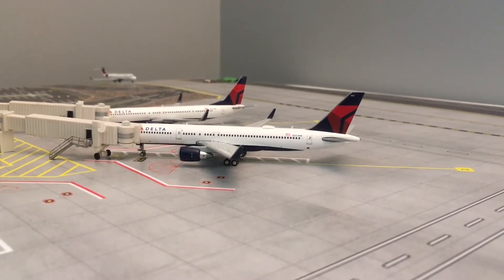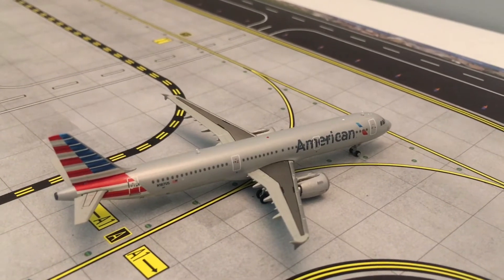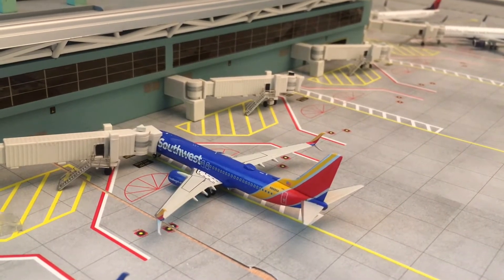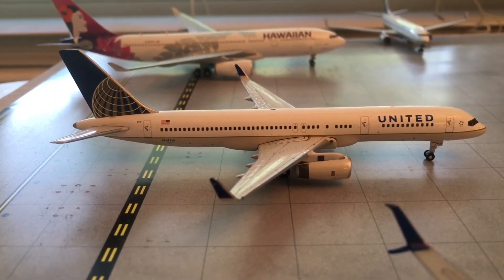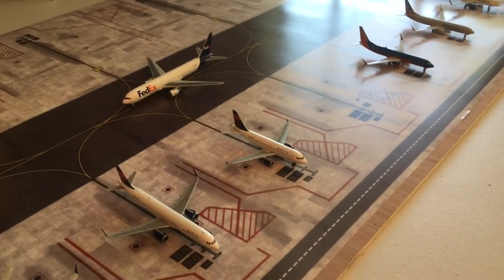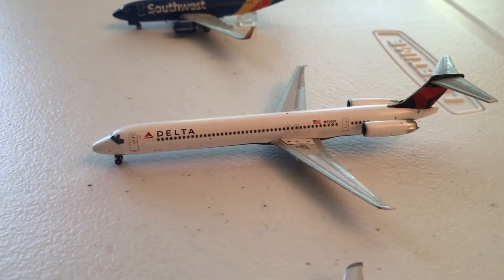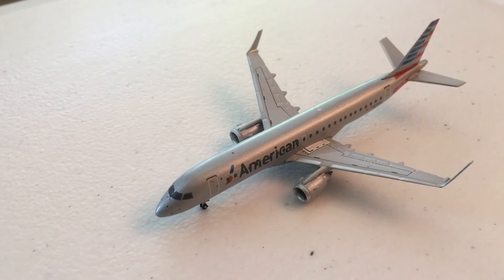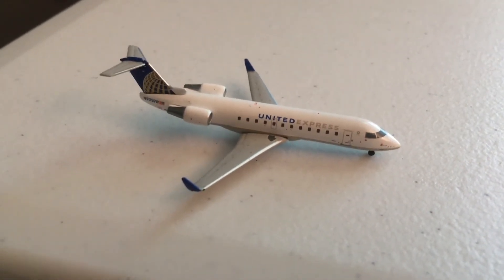MK International Airport Update #12! - New Mat!!!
Hello and welcome to MK's Aviation. Today I am doing another MK International Airport update. This is a fictional airport based in Louisville Kentucky. :)